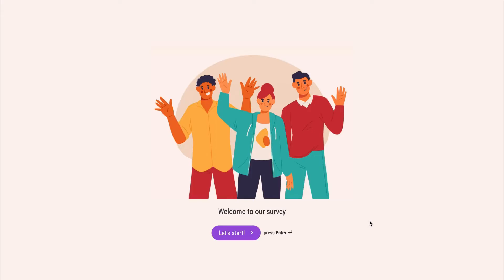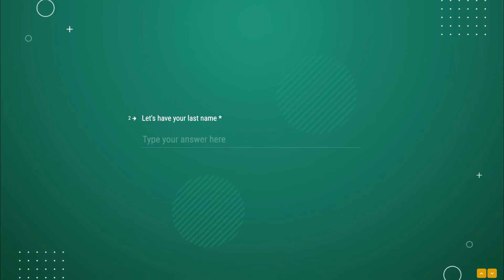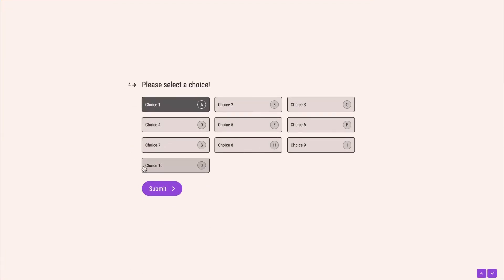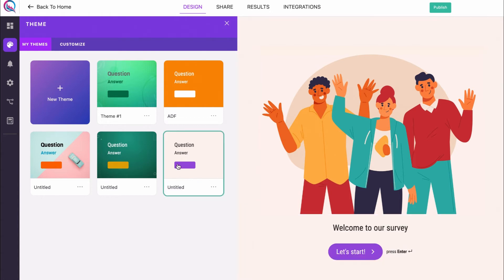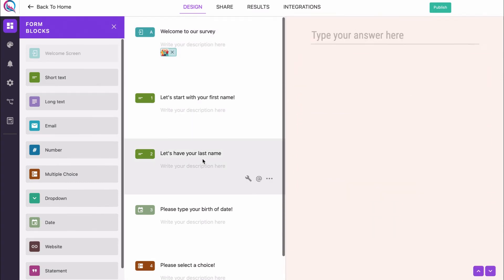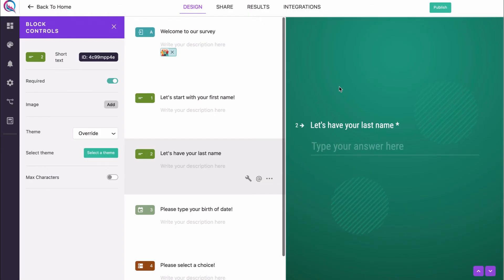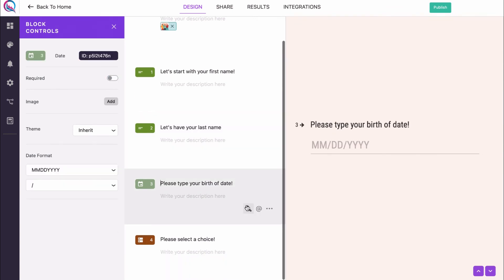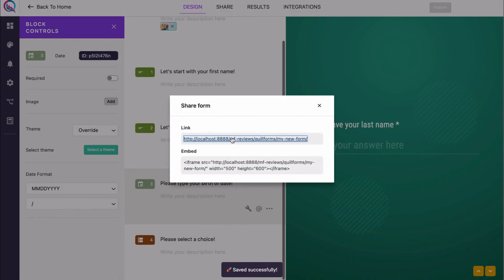Introducing Block Themes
Block themes is a new feature that allows you to have a different theme per each form block instead of having one general theme for your form.